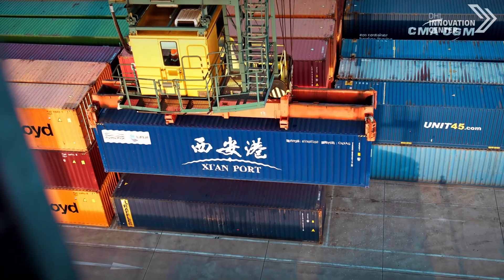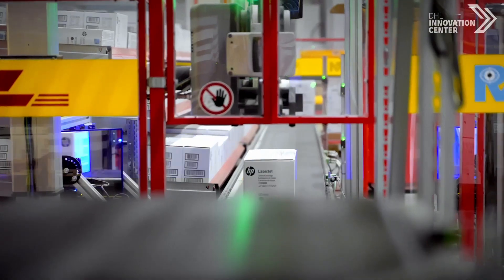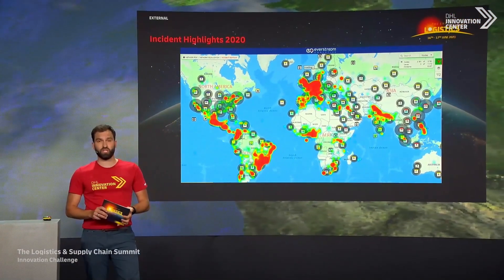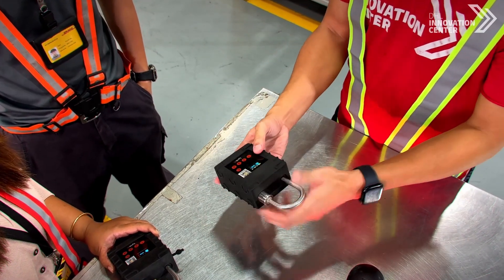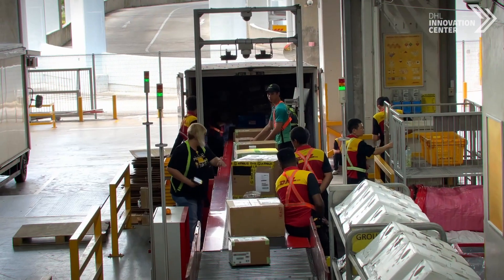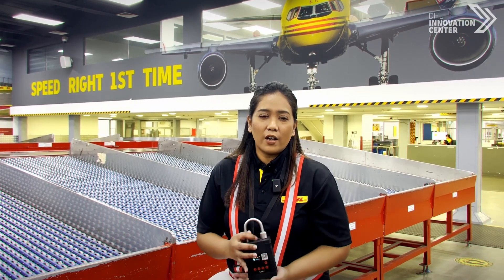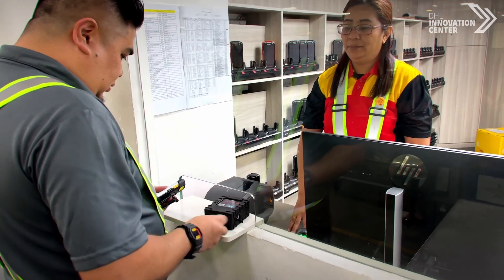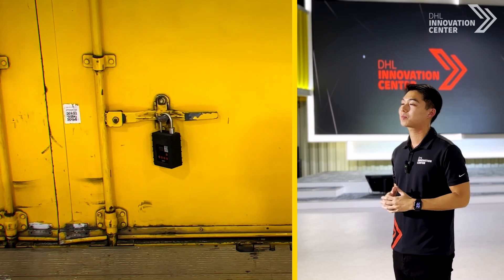Unlocking the Future: How IoT Smart Locks Secure Logistics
In collaboration with DHL Express Singapore, the DHL Smart Solutions IoT team successfully implemented an innovative solution to enhance security and visibility in logistics operations.

With over 200 smart locks deployed, real-time tracking, tampering alerts, and flexible access controls are now integral to ensuring shipments are secure and efficiently managed across the island.
The IoT-based smart lock technology is transforming logistics, from replacing traditional locks to improving operational efficiency and visibility, achieving a goal of up to 70% cost savings from the second year onwards.

Watch the video to see how smart IoT solutions are redefining logistics security and efficiency.